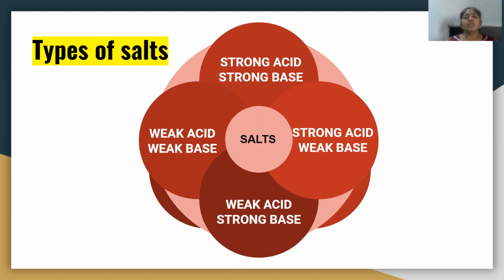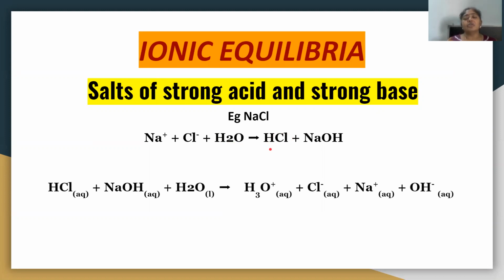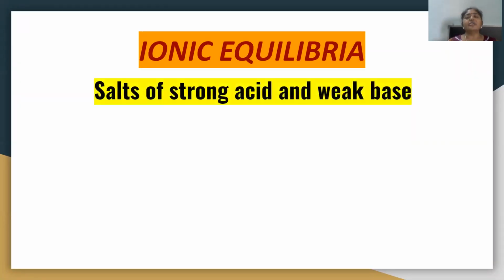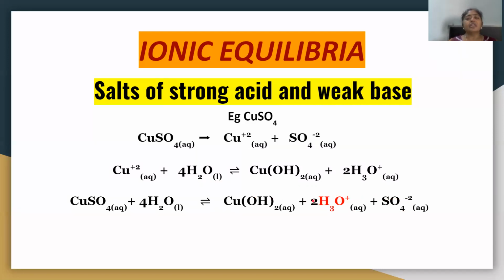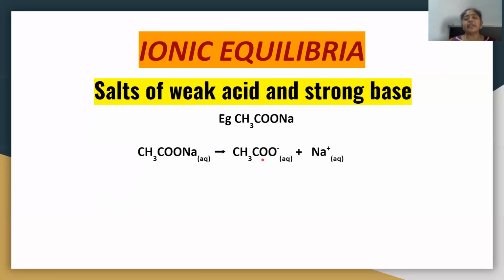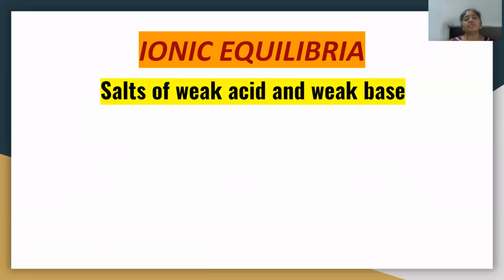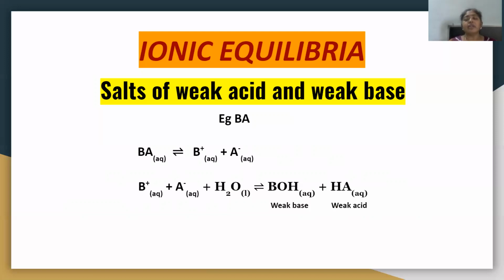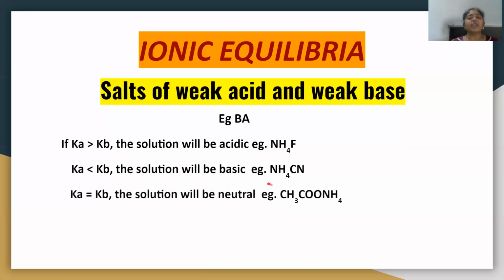Hydrolysis of salts session 4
This video explains the concept of Hydrolysis. the types of salts based on hydrolysis reaction and the nature of the solution formed-- acidic , basic or neutral

created by latha